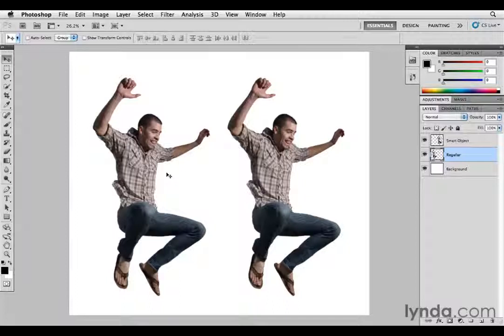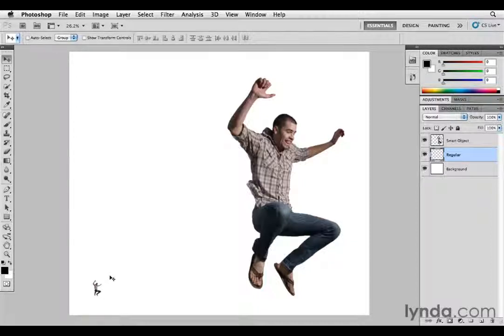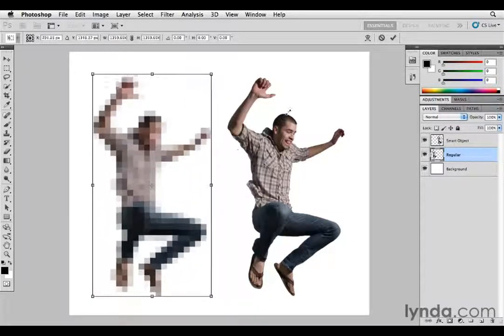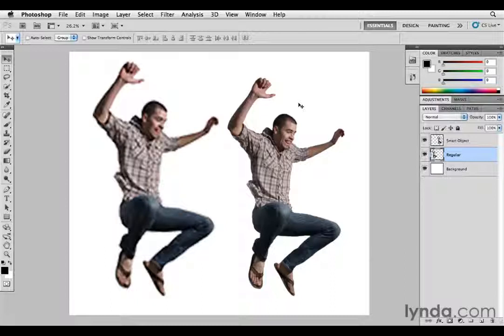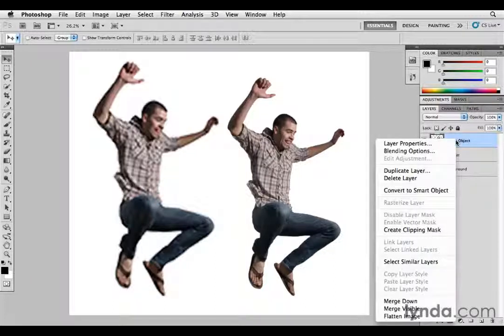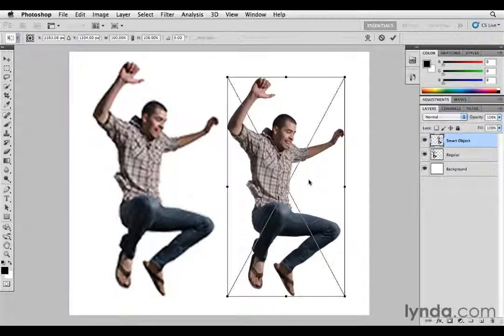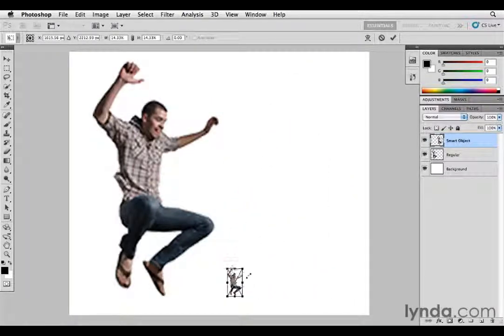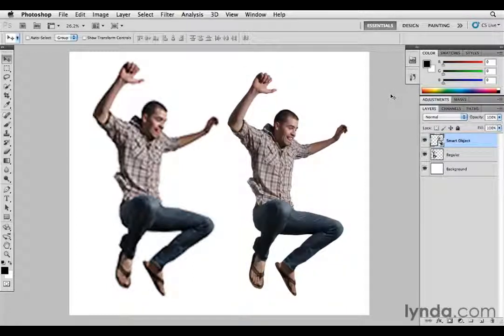Adobe Photoshop CS5 Tutorial - SmartObjects - CH 10 - lesson 09 of 11